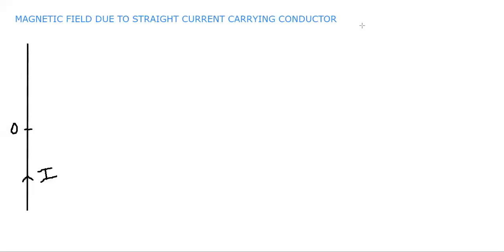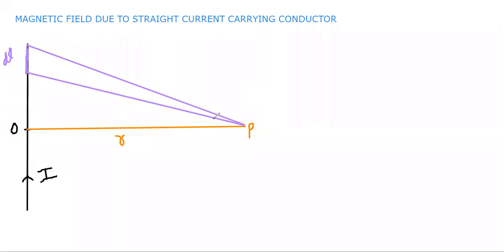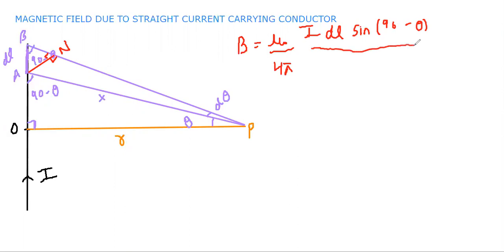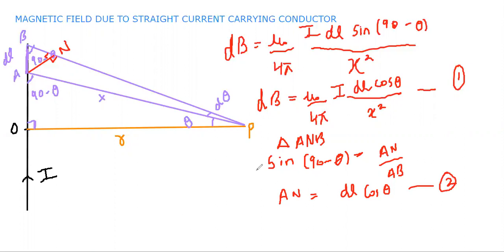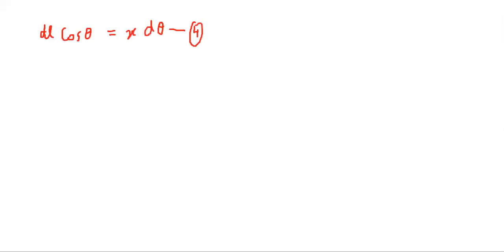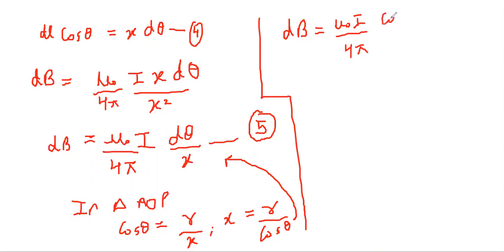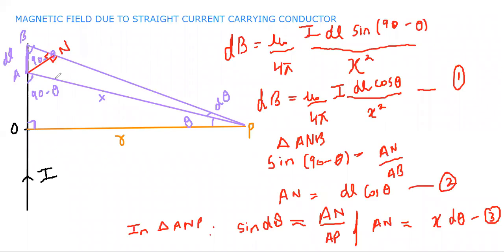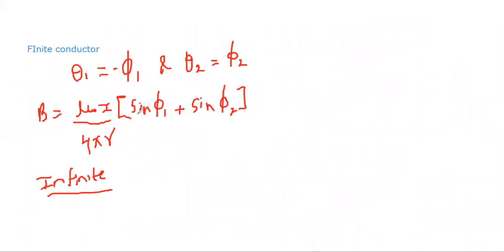CLASS XII - PHYSICS - CHAPTER 4 - MAGNETIC FIELD DUE TO STRAIGHT CONDUCTOR CARRYING CURRENT